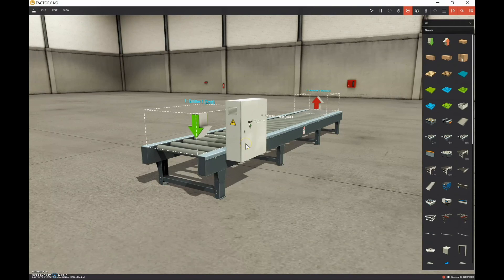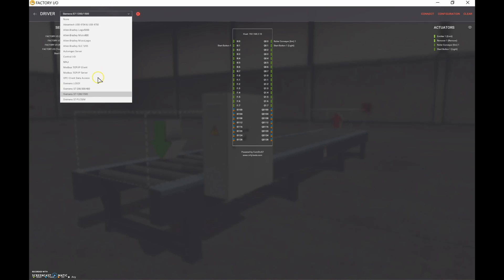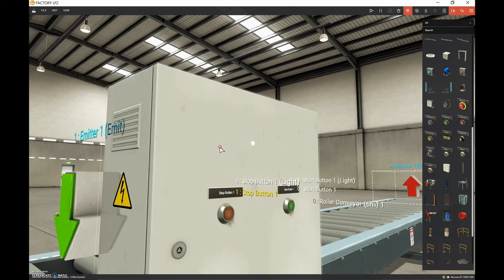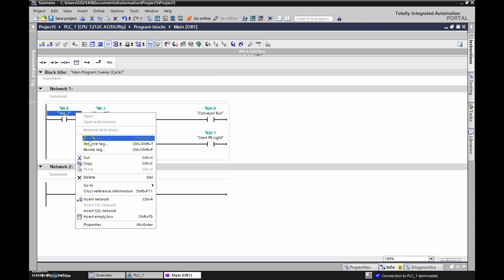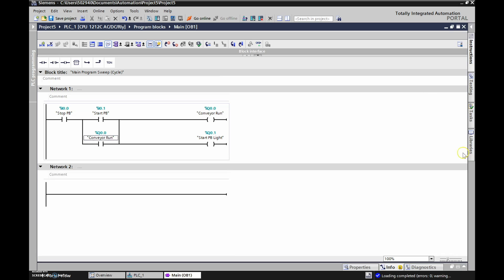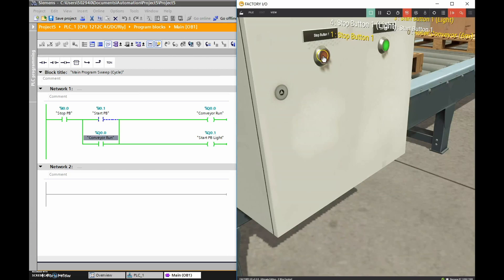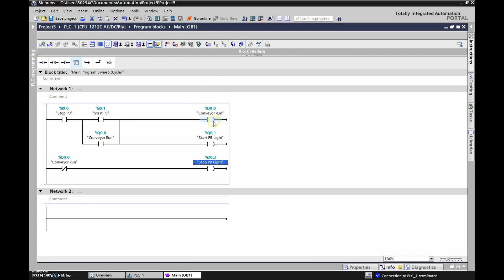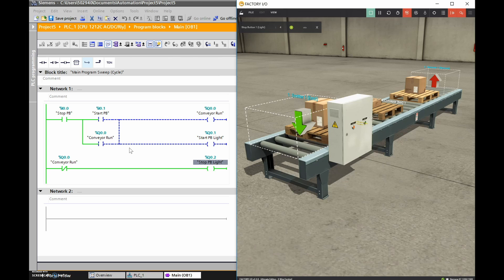Siemens TIA Portal & Factory IO (3 Wire Control of Conveyor)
This video will build upon the 2 Wire Control by adding another XIC instruction in parallel with the Start Push Button.